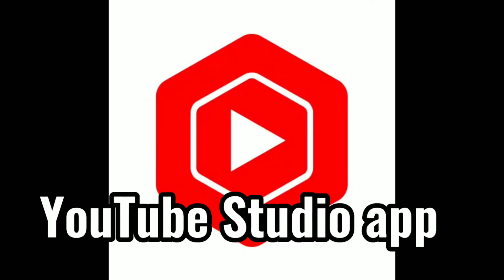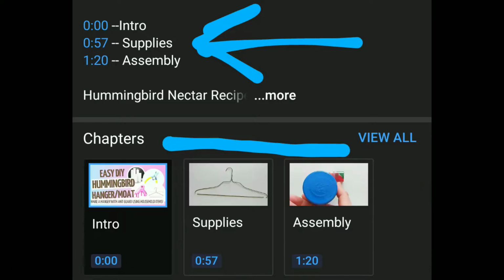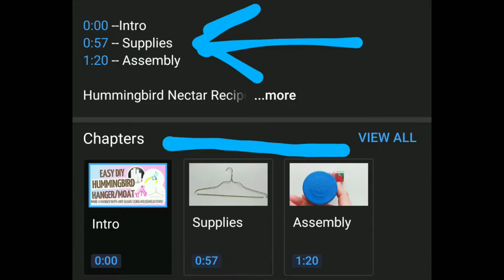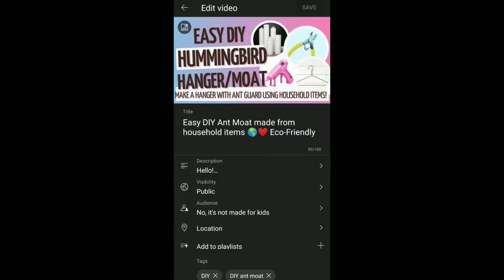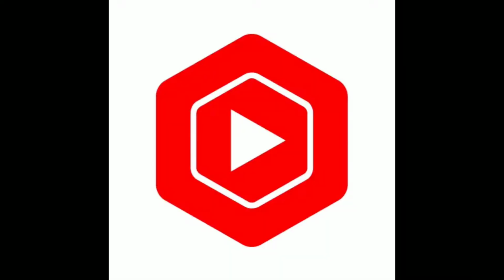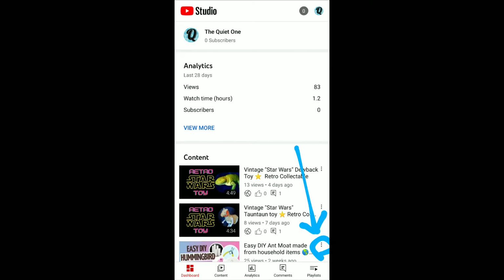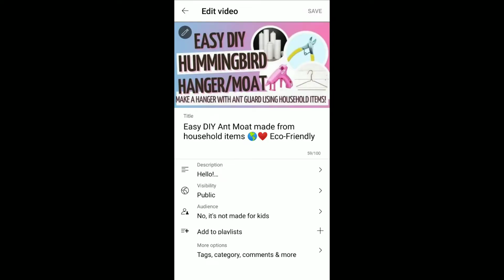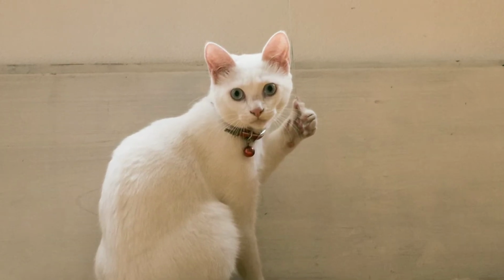How to add YouTube Chapters - Tips and Tricks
Hello!
Chapters:
00:00 -- Intro
00:28 -- How to find timestamps
01:40 -- YouTube App
02:31 -- YouTube Studio App
03:19 -- Great channel for YouTubers!
03:50 -- My opinion on chapters

Want to learn how to add timestamps and chapters to your YouTube videos?
I've got the info right here!

Do you have any tips on editing videos?

Bye!